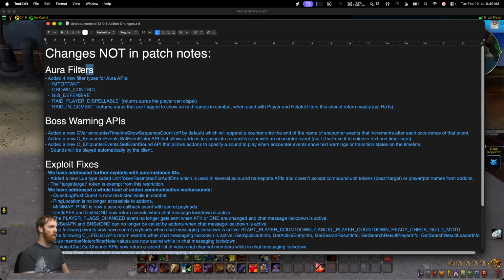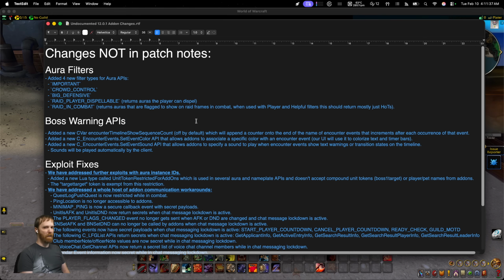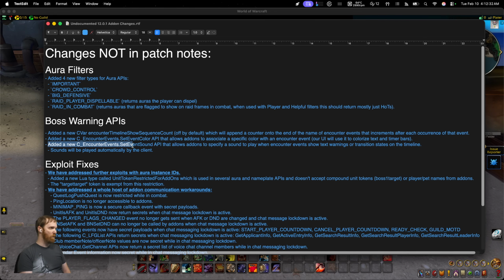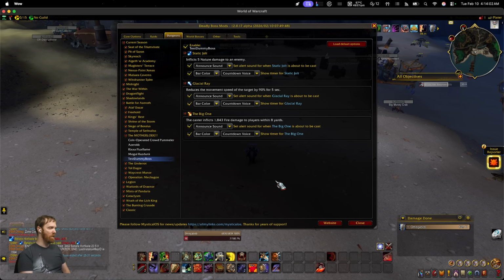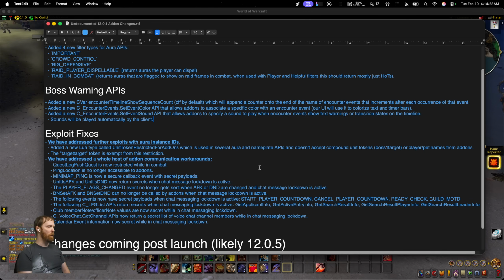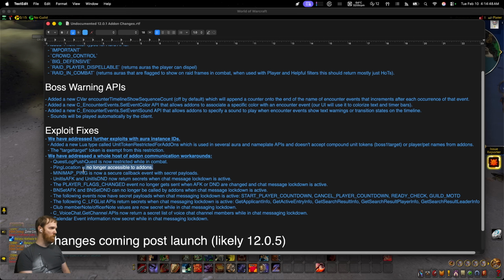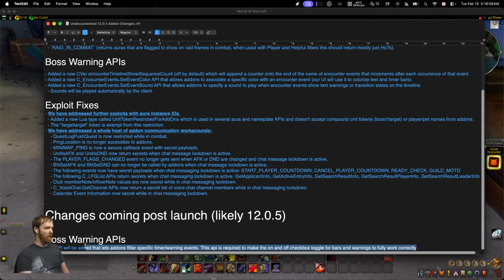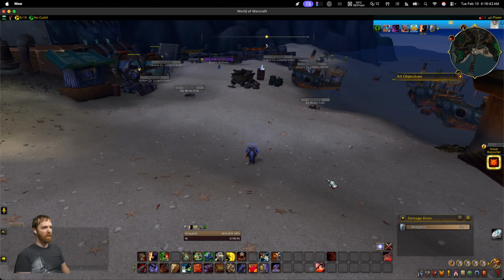Undocumented 12.0.1 Addon Changes in 5 minutes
Blizzard put a lot of UI changes in the World of Warcraft: Midnight 12.0.1 patch notes. This video talks about the addon changes NOT in the patch notes.

TIMESTAMPS:
00:00 - Quick Intro
00:12 - Aura Filters/UnitFrames
00:59 - Boss Warning/Timer Changes
02:18 - Short Updated Boss Mods Demo
03:12 - Exploit Fixes & new lua errors
04:41 - What's not in patch/Coming Soon™
05:17 - Please subscribe k bye